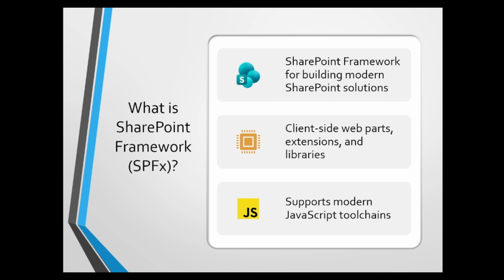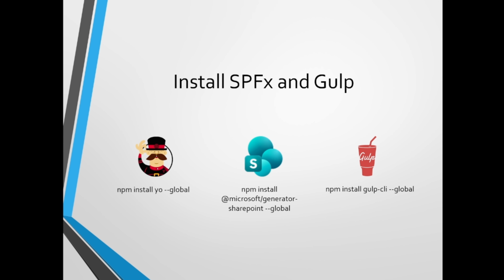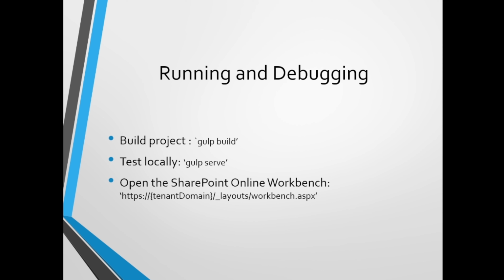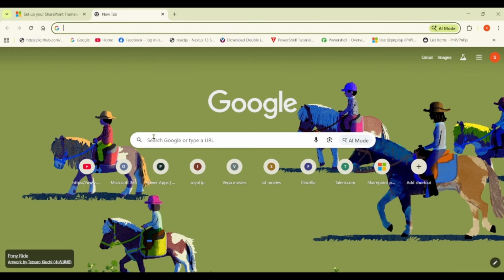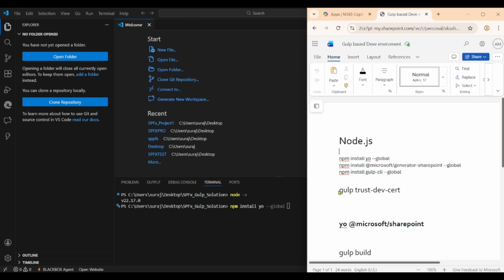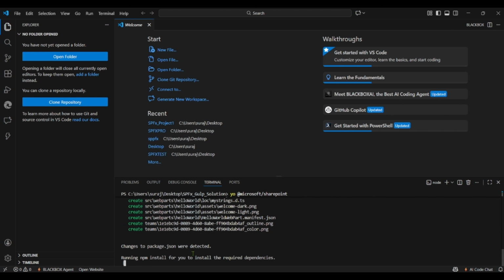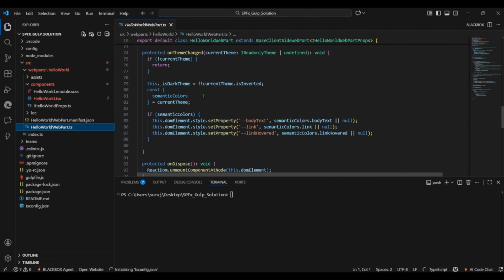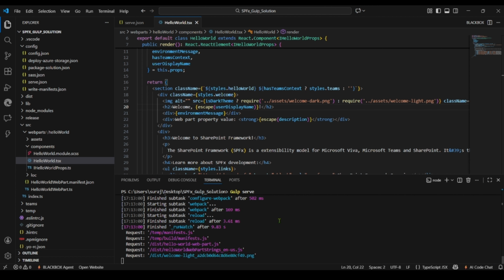Setting Up Your SPFx Gulp-Based Development Environment | Step-by-Step Guide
Learn how to set up a complete SharePoint Framework (SPFx) Gulp-based development environment from scratch. In this step-by-step tutorial, we cover installing prerequisites, configuring Node.js, Yeoman, Gulp, and building your first SPFx project. Perfect for beginners and developers getting started with modern SharePoint development.